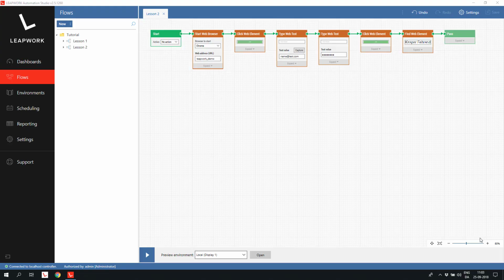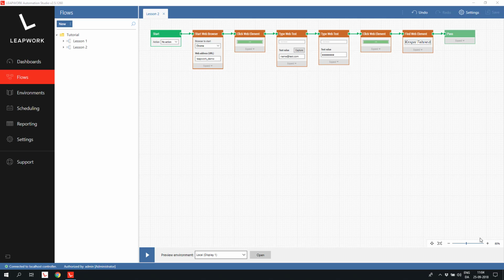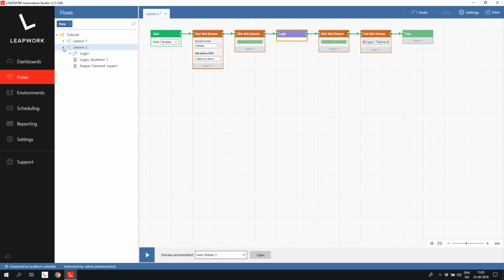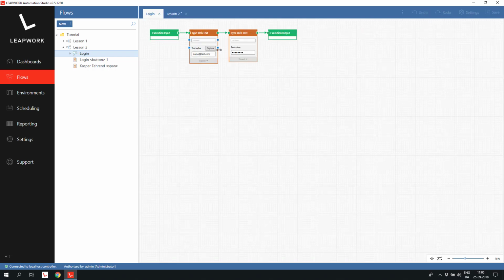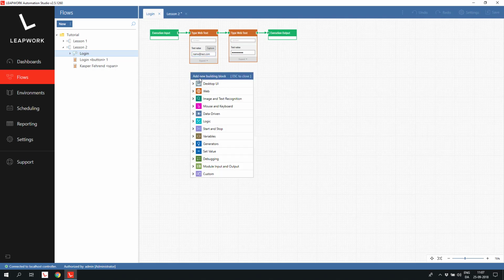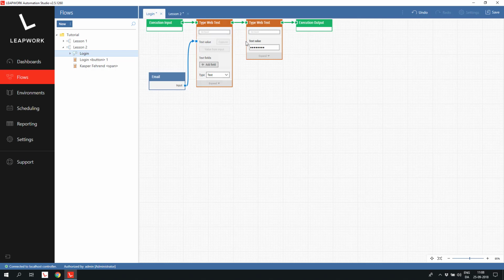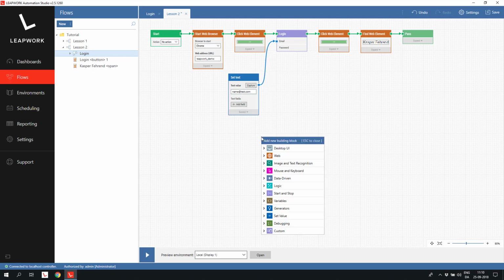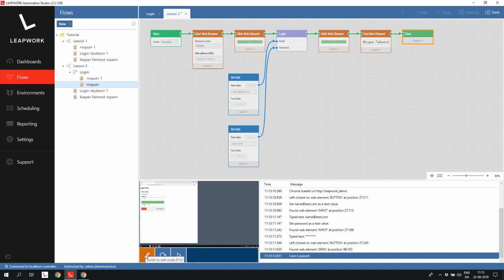WEB AUTOMATION - Lesson 2: Sub-flows and re-usability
This lesson covers how to reuse parts of an automation flow elsewhere by creating sub-flows and how to add parameters to a sub-flow.